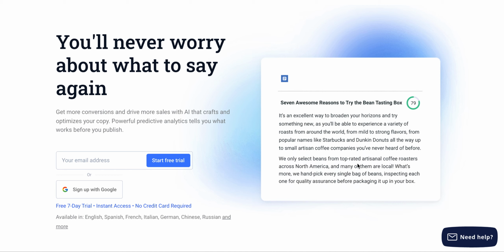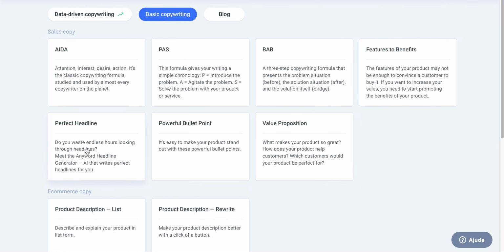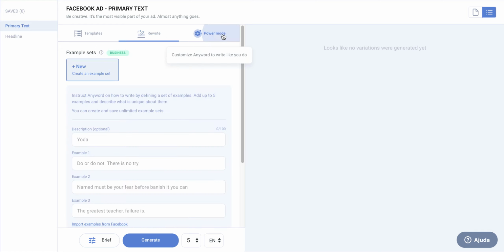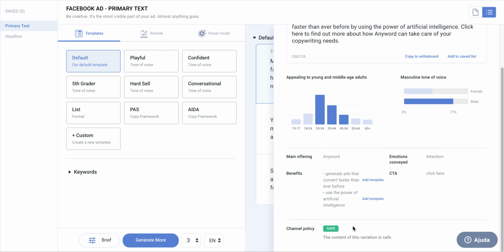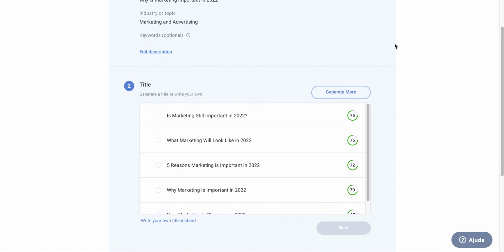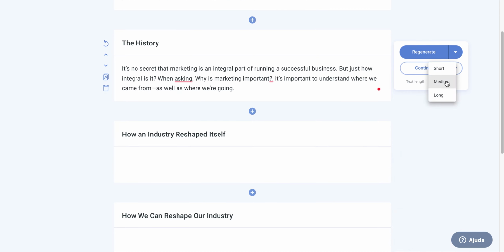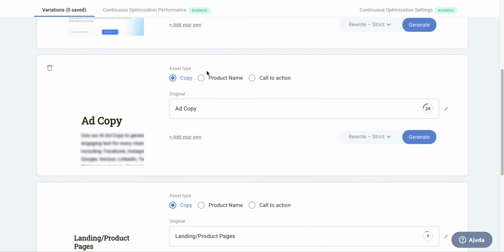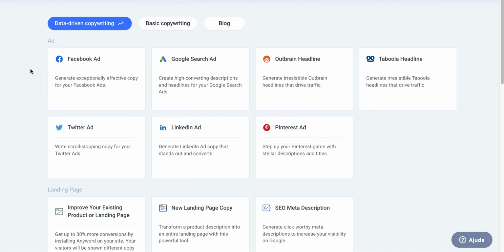Anyword Review 2022 - Demo, Features and Cupon Code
In this Anyword review for 2022, I'm going to show you exactly what makes this powerful AI copyrighting software so valuable for marketers and entrepreneurs. In our Anyword demo, I'll show you how easy it is to produce high-quality content in just a few minutes.

Watch a demo of all of Anyword's features and check out if this is the right copywriting tool for you.

Table Contents:
00:00 - What is Anyword
01:18 - Features
04:48 - Creating Ads
13:56 - Creating a blog post
21:15 - Landing Pages
26:24 - Final Thoughts